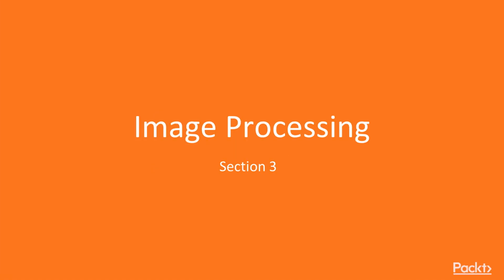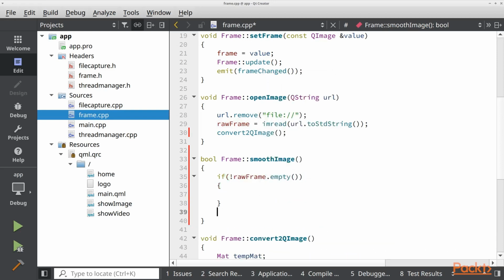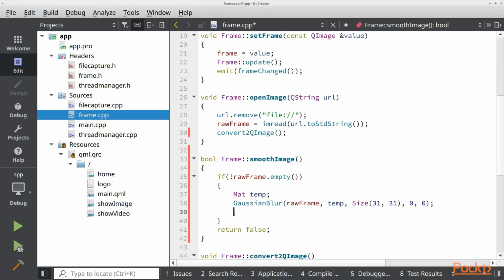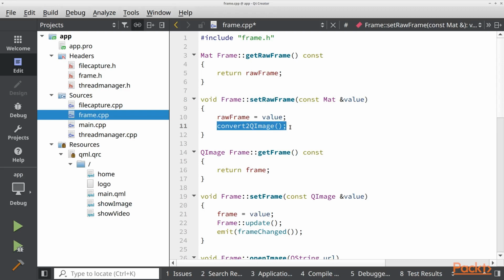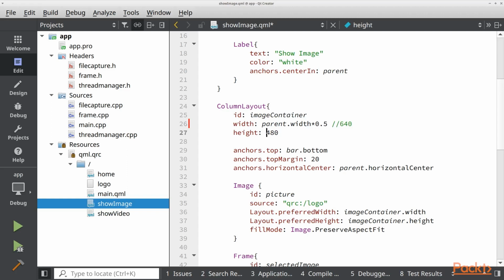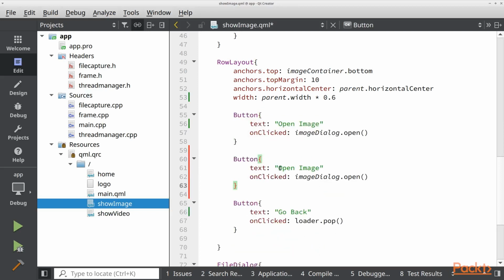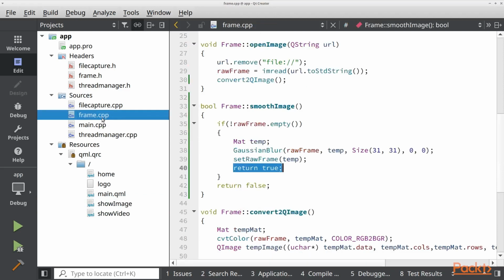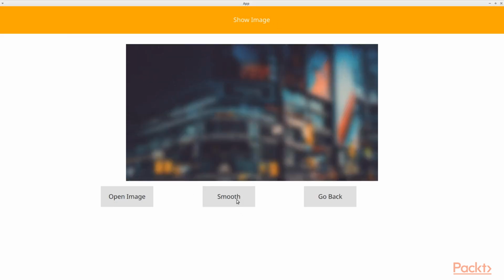Cross-Platform Application Development with OpenCV 4 and Qt 5: Image Smoothing|packtpub.com